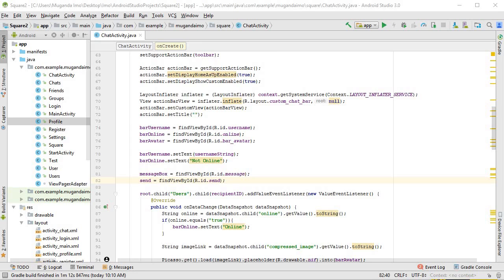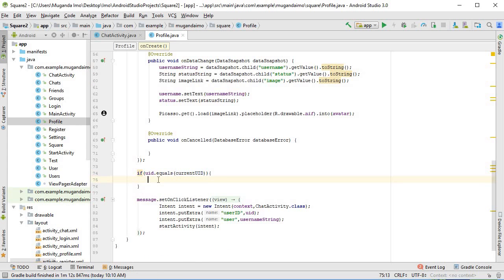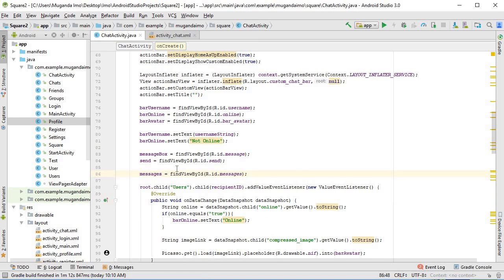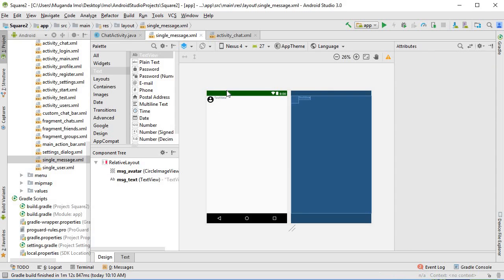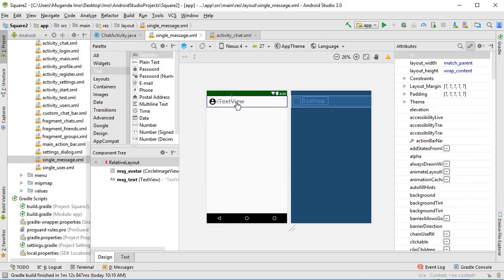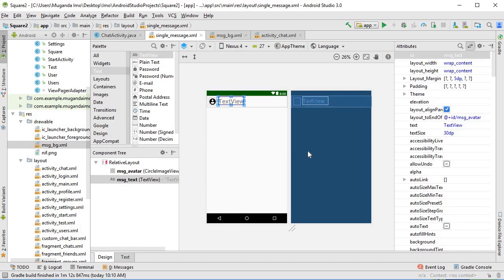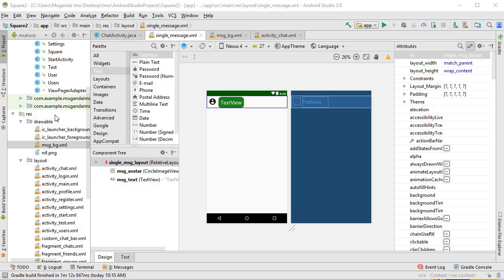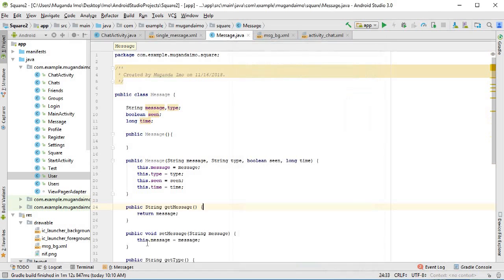Square Chat App | 34 | Retrieving Message (Part 1)